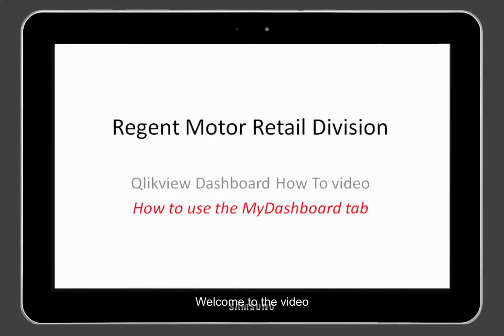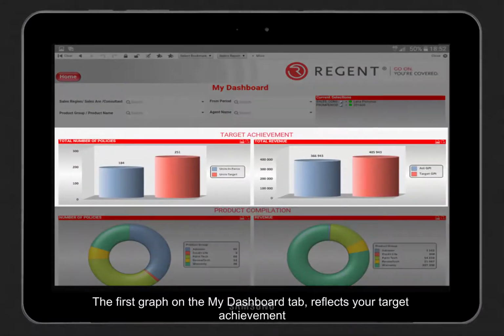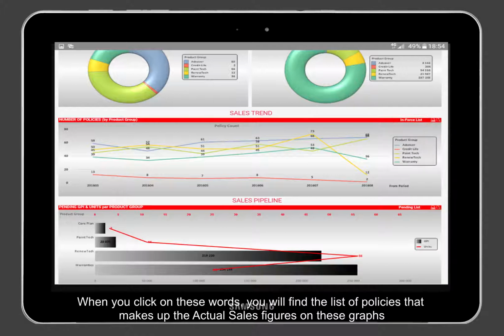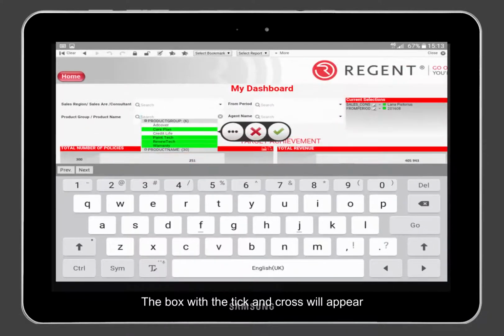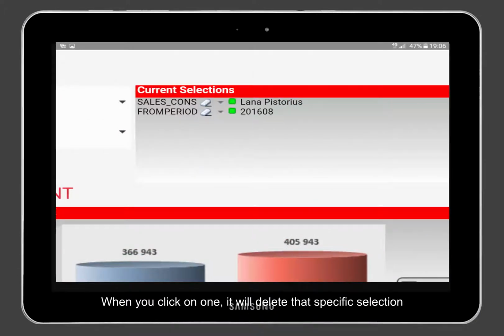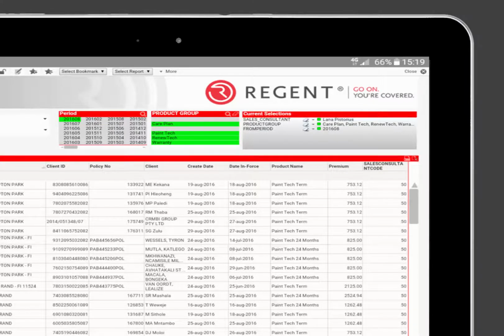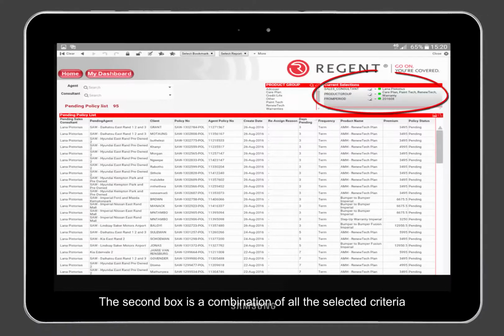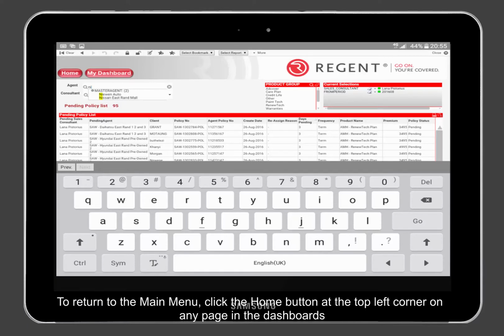How to use MyDashboard